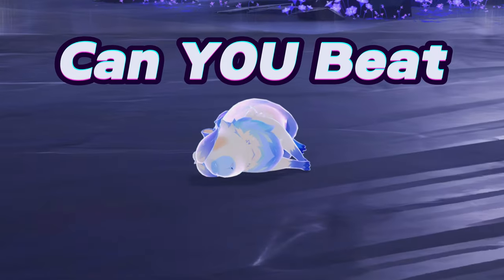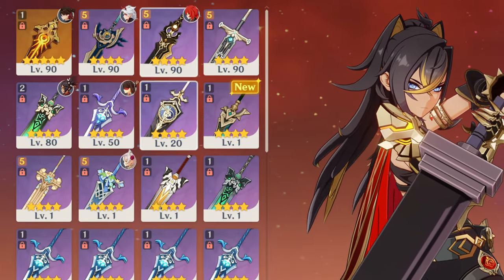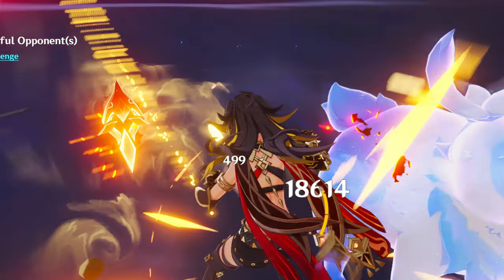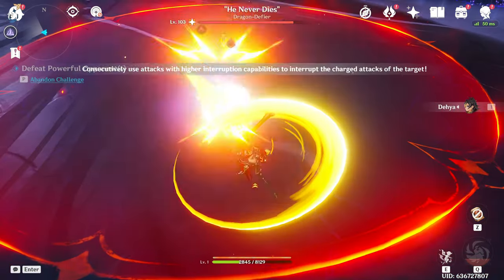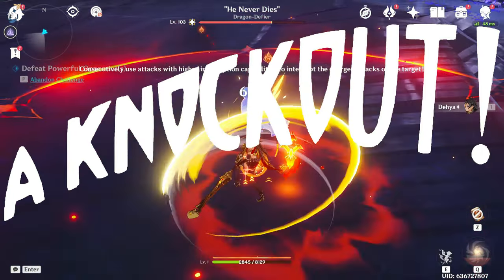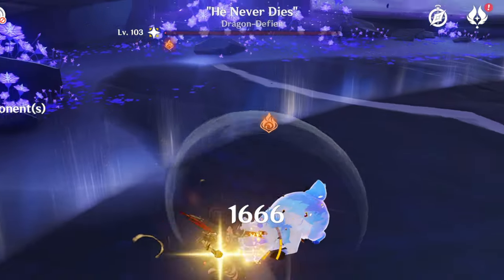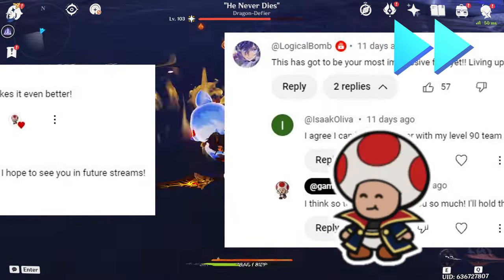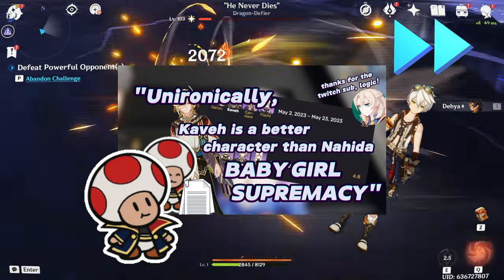Can YOU Beat "He Never Dies" with a Level 1 Dehya?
Come join the GamerPerson Posse!

Now that Natlan has made it onto the scene, many players are on their toes exploring everything the new region has to offer. One of these discoveries are an old nemesis from Fontaine days: Local Legends. And wouldn't you know it, I accidentally left my Lyney Mono Pyro team at home. Looks like we're going to need to defeat Genshin Impact's "He Never Dies" with only a Level 1 Dehya!

I'm not stopping soon, and I'll get more videos out, don't worry!
They make great challenge videos, and they inspired me to make this!
All music used comes from the original Genshin Impact OST, except for the outro, which is Capcut's
and Capcut
All gameplay videos were recorded and edited by me.
Genshin Impact is owned by HoyoVerse, and all I do is play the game
0:00 - Intro
0:18 - Build
0:37 - Attacks
1:28 - HOW MUCH HP!?
1:51 - Outro